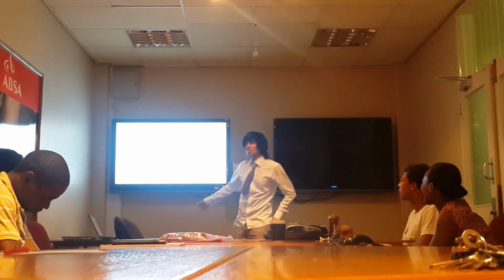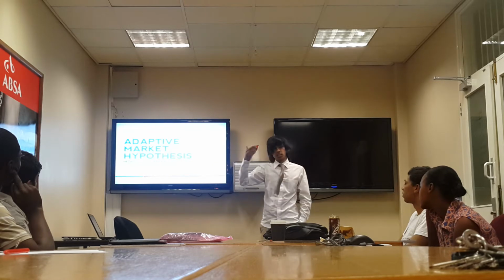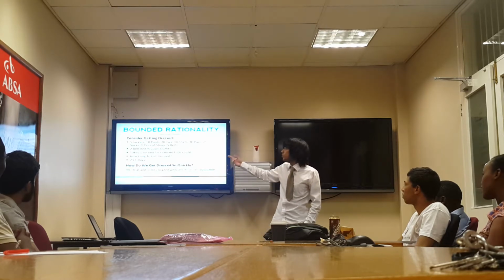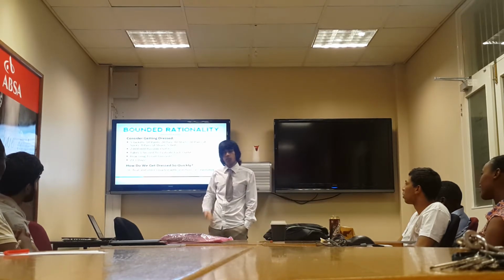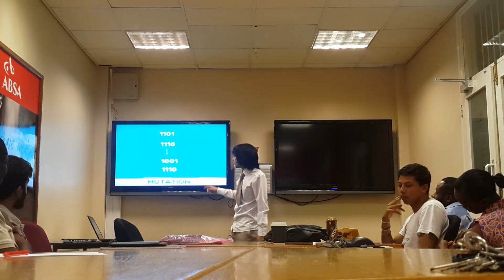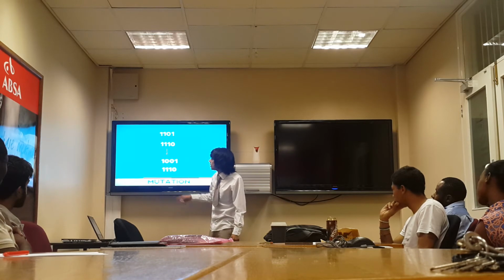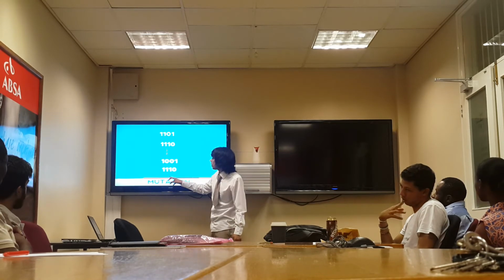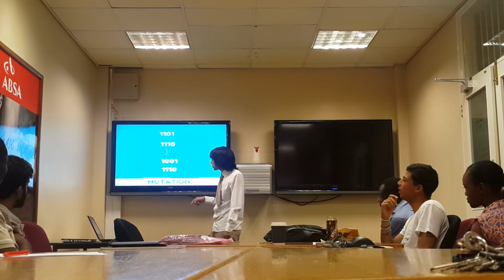Geare Pres 2